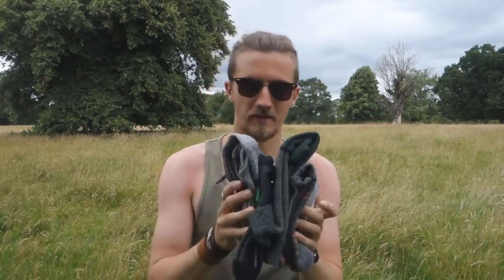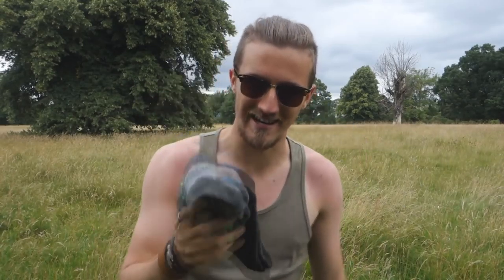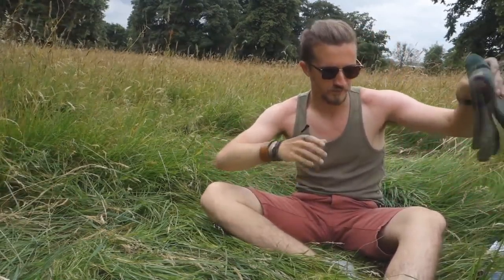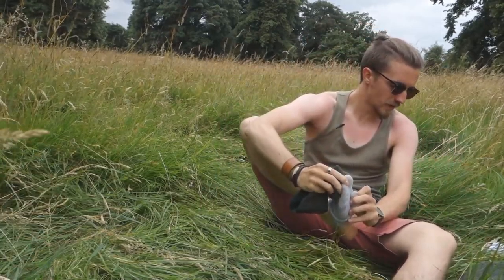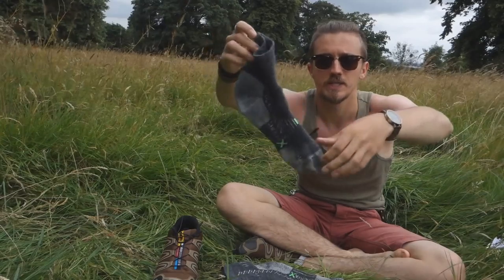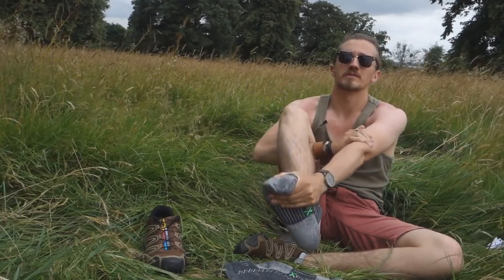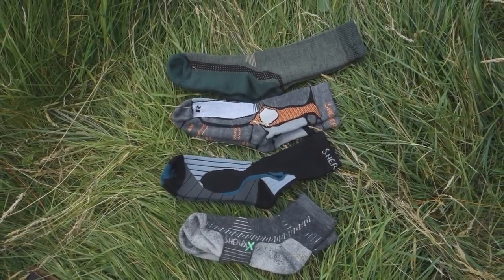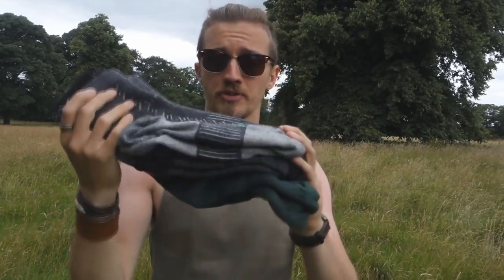My Outdoor Socks | Sherpa X Socks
I'm a massive fan of this range of merino wool socks, different socks for every activity, definitely worth a look if you want to look after your feet when out in the field!